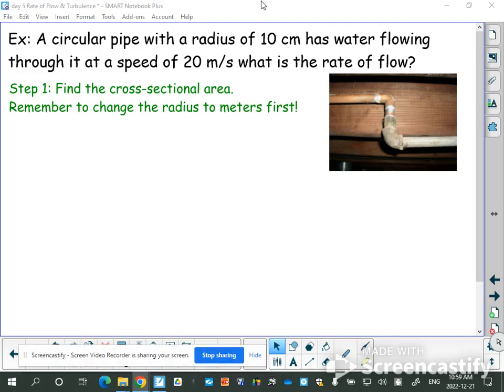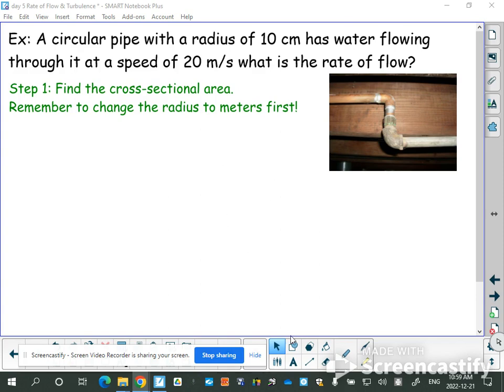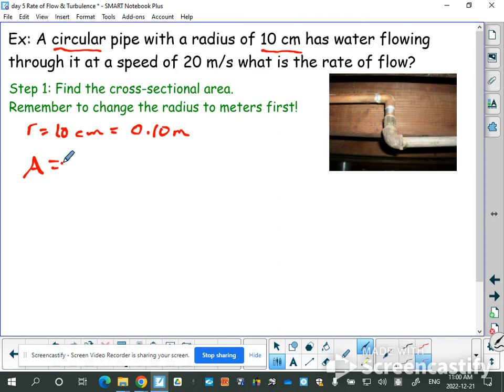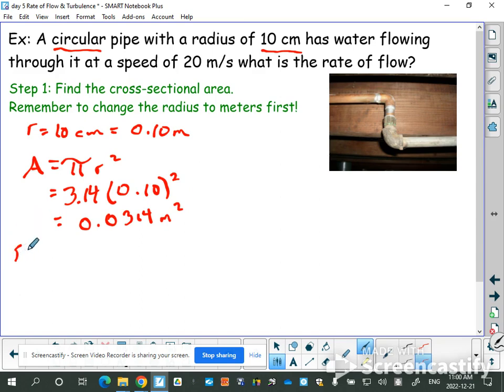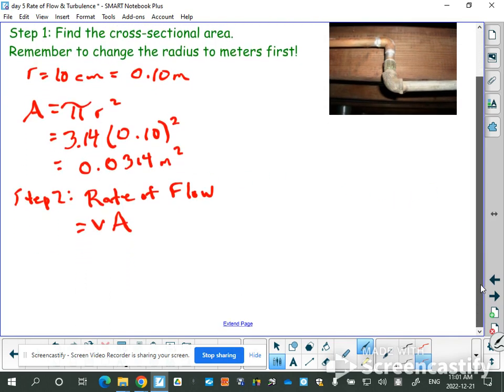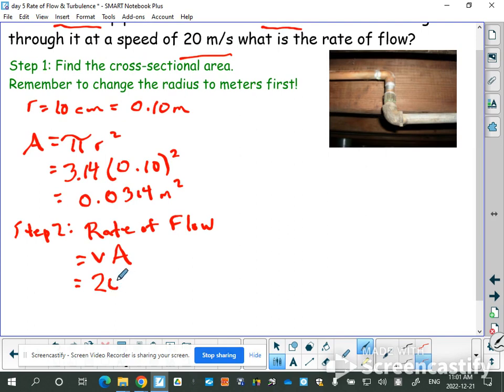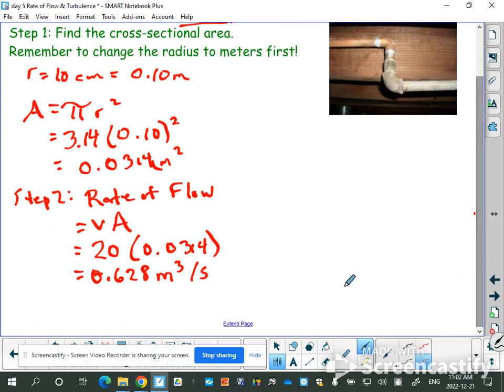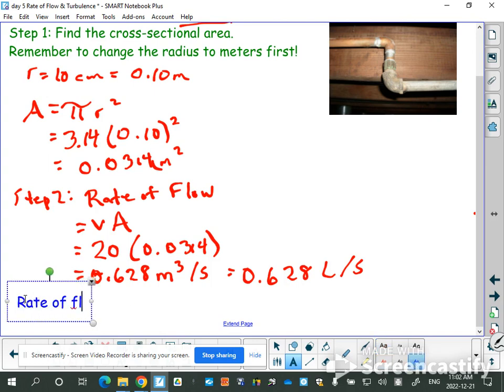Rate of Flow Math Example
A math example of how to solve for Rate of Flow in a Circular Pipe.